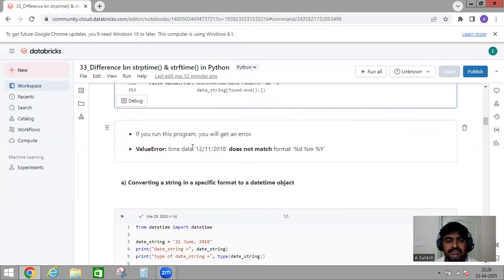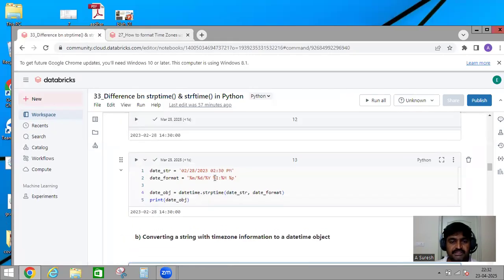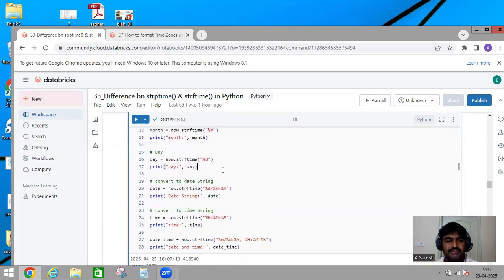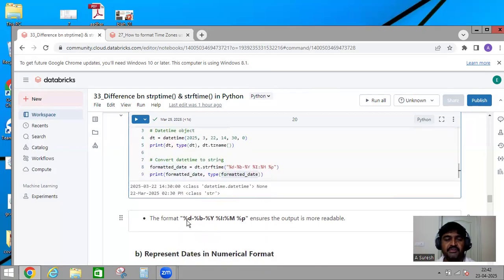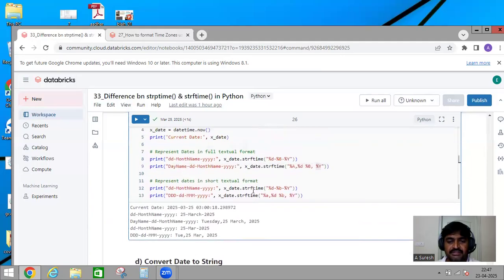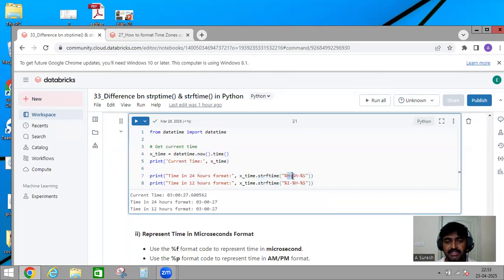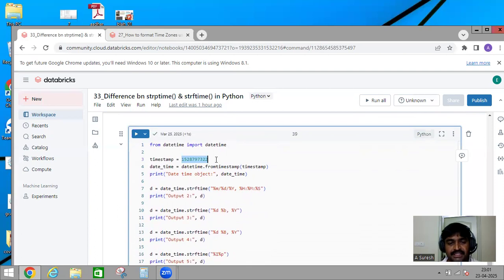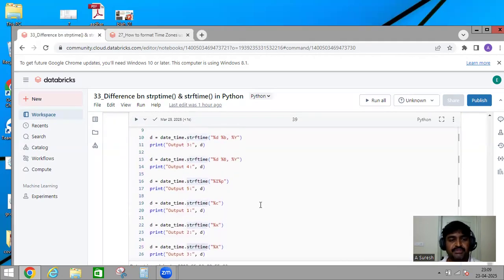33. Difference bn strptime & strftime in Python | python PART 33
Difference bn strptime() & strftime() in Python?

databricks interview
databricks interview questions
databricks certification
databricks spark certification
databricks tutorial

Google Search 👍
strftime(), strptime()